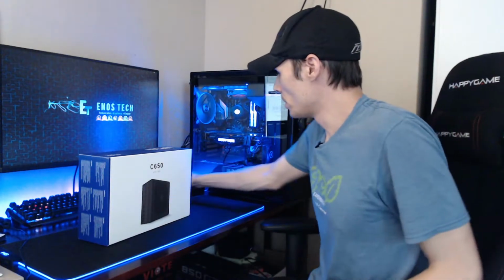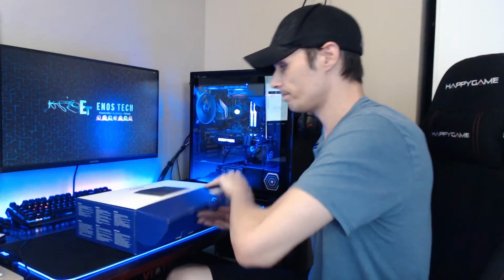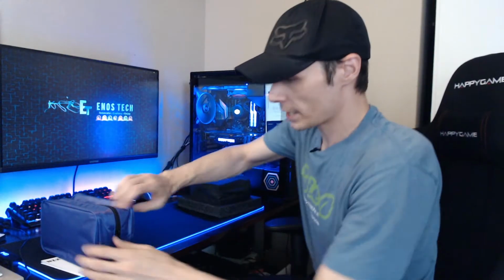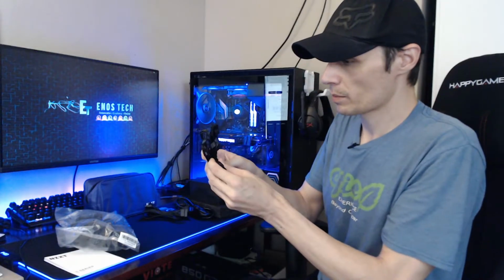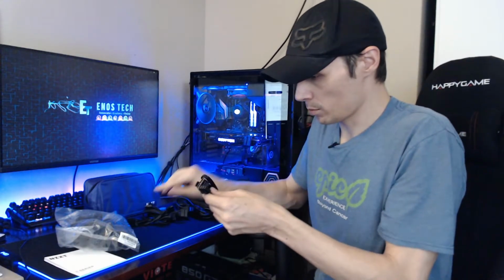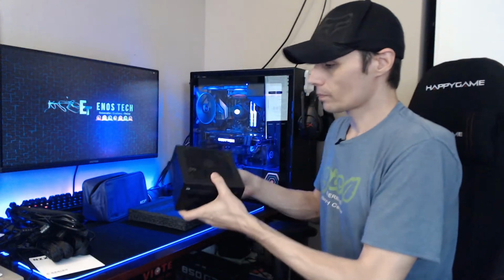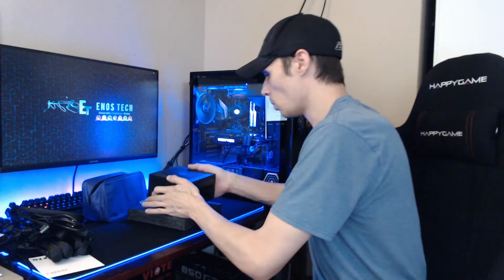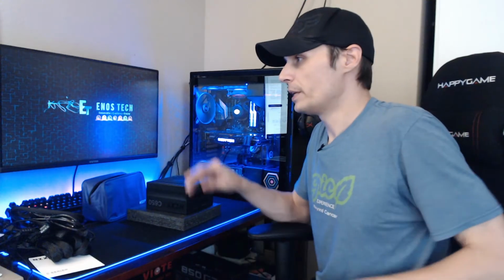Enos Tech NZXT C650 Power Supply Unboxing and Quick Overview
We hope you have enjoyed our video. Please make sure to visit my to see our latest reviews.

Amazon UK
Amazon US